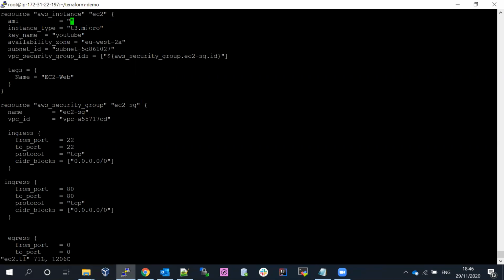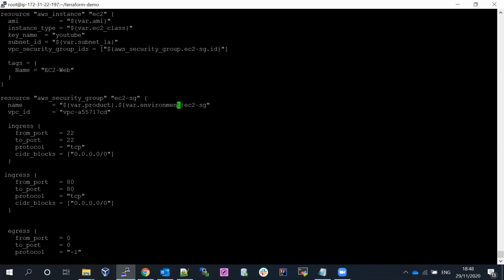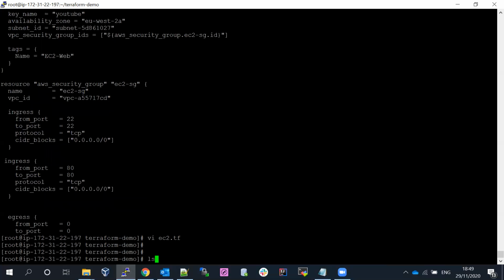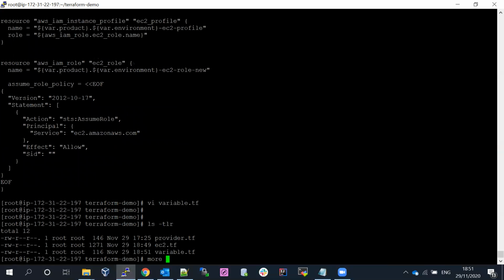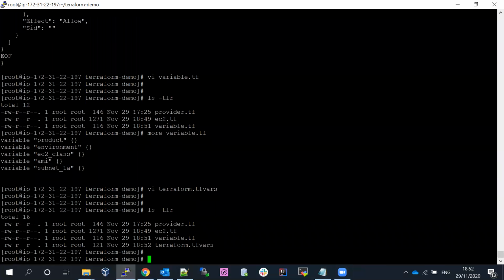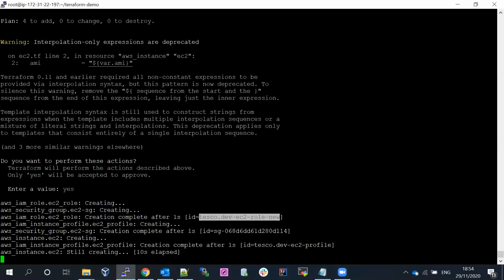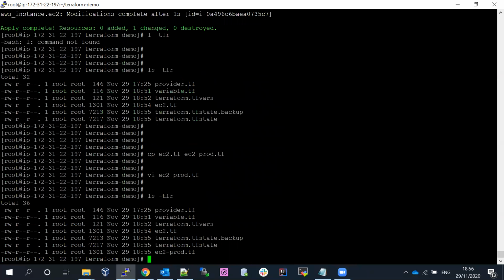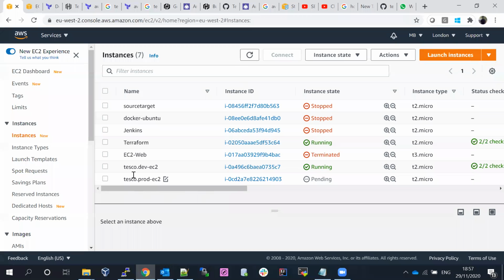Session 4 - Terraform with AWS - Using local Variables for Reusable code with diffrent environments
Terraform
Using local Variables
Reusable code

Terraform with AWS - Using local Variables  for Resuable code
We can use the same terraform code with multipe environemts like Dev and prod .